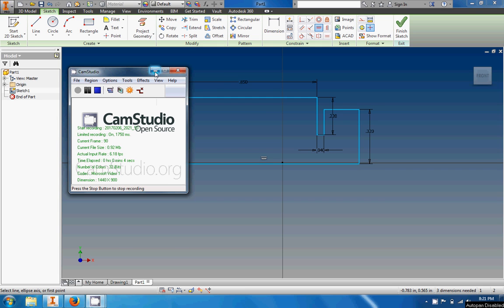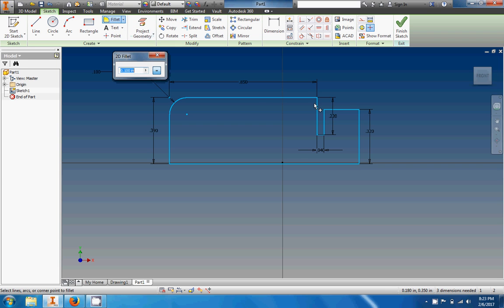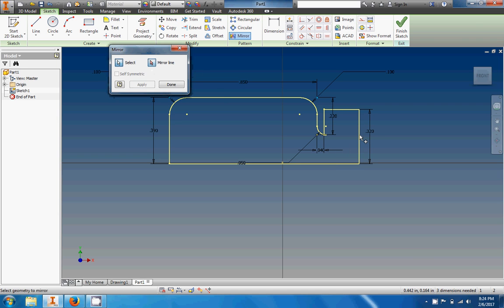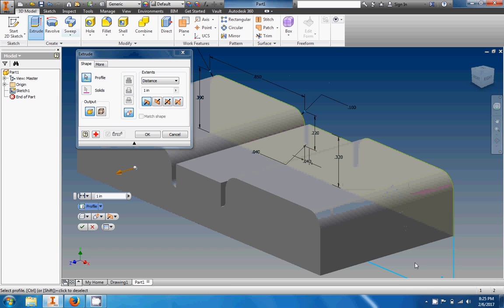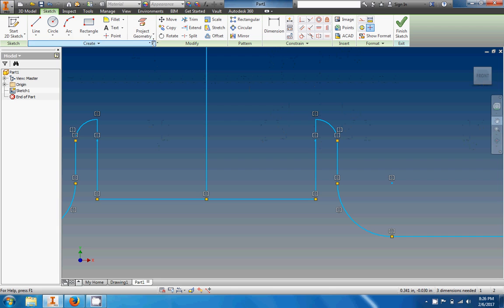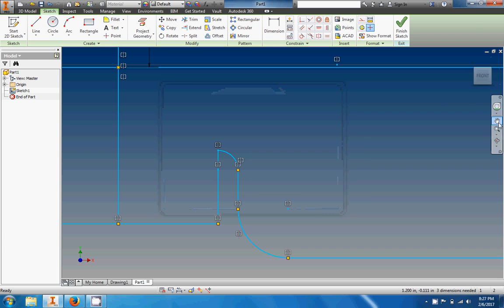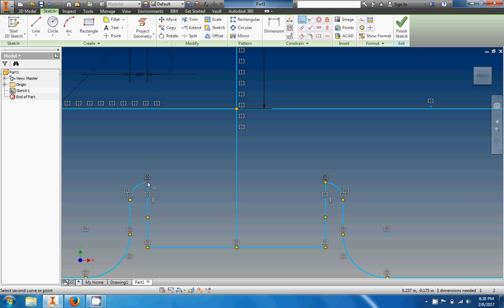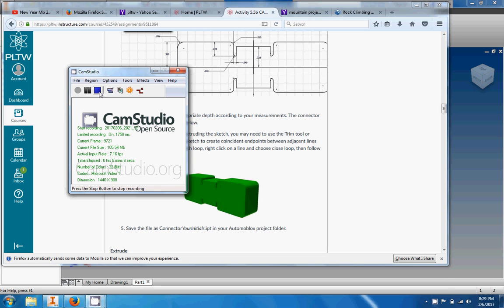Making the Automoblox Connector in Autodesk Inventor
Learn to make the Connector in Autodesk